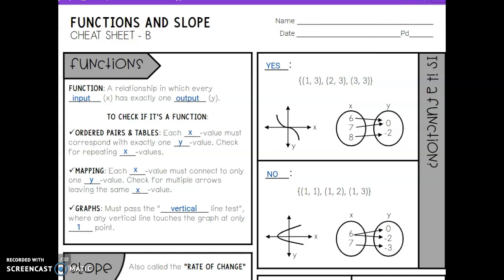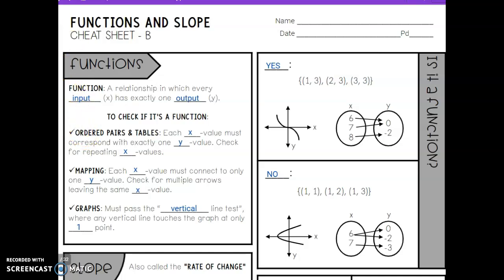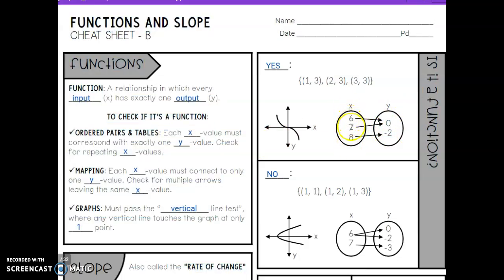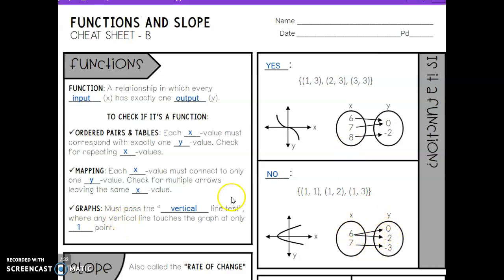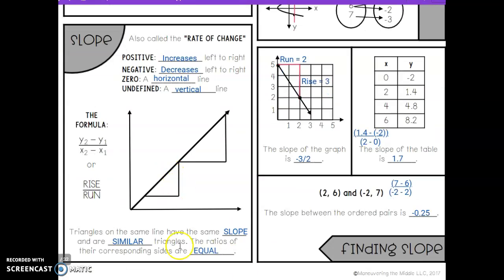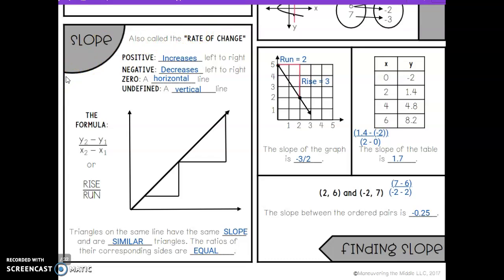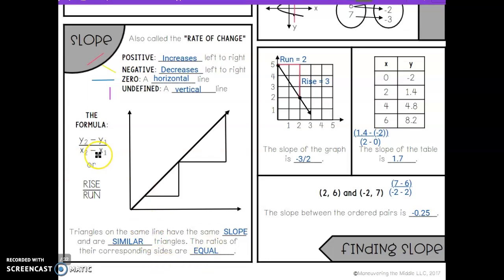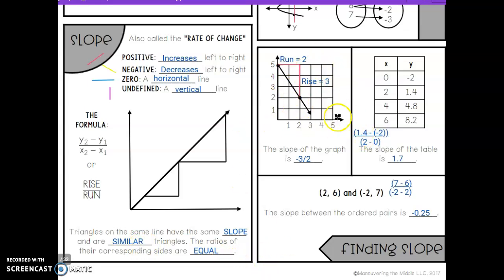Functions & Slope Cheat Sheet B